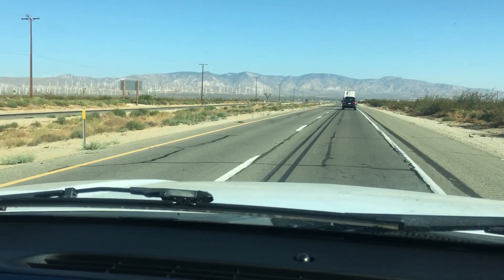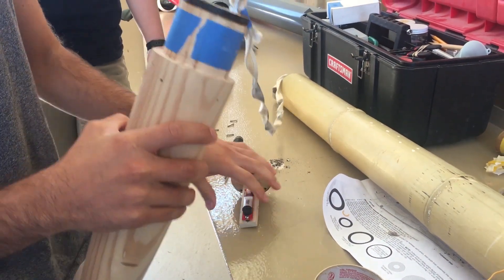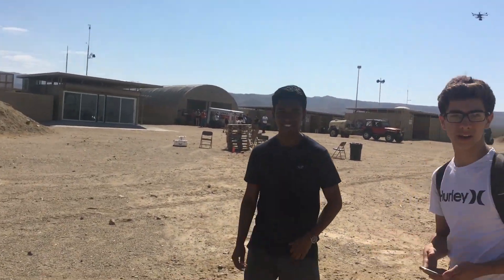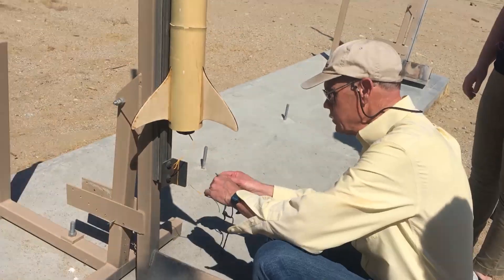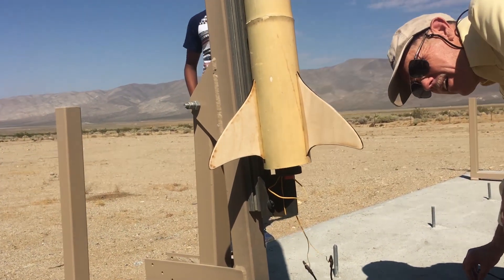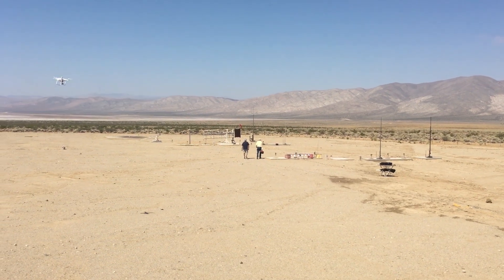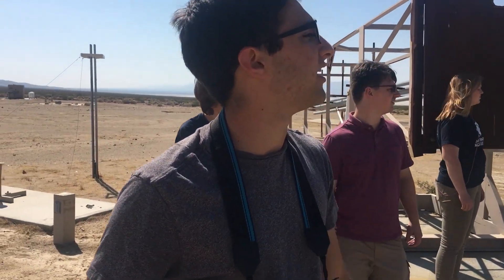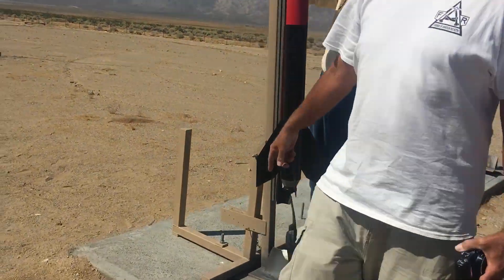High Power Rocket Launch at Friends of Amateur Rocketry 11-28-17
The Oak Park Rocket Club travels to the Friends of Amateur Rocketry launch site in the Mojave Desert to launch two high power rockets.

The first rocket is a bamboo prototype rocket made of mostly natural materials. After a successful liftoff this rocket unfortunately failed to deploy its parachute and as a result nose dived into the ground. We believe this is due to the oval interior that may have shifted to an orientation with more friction during the launch.

The second rocket was our mentor's, Dr. Tony Knight's, Black Brant X. This rocket was flown with an on-board camera and took beautiful 270 degree video during its flight. The Black Brant X flew beautifully and we will be flying it again soon.

Thanks to Surya Thali, a member of the Oak Park Rocket Club, for putting together this video.

We would also like to thank Dr. Knight for being an amazing mentor and Paul Avery for helping us in all of our rocketry endeavors!